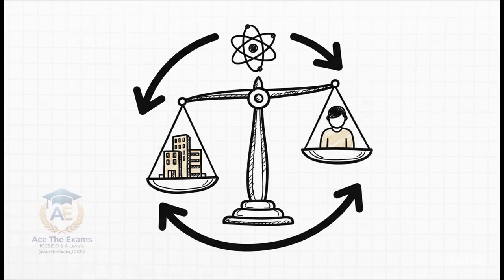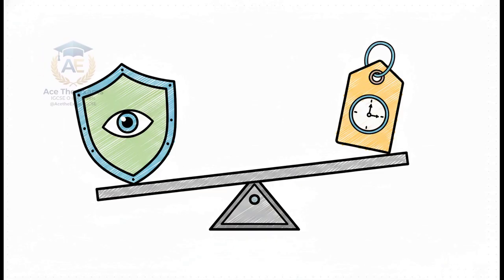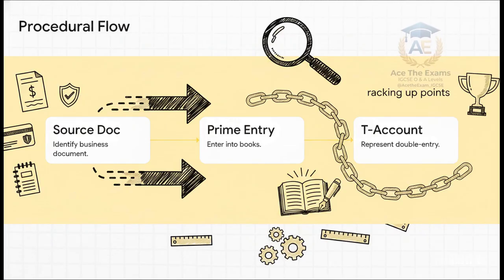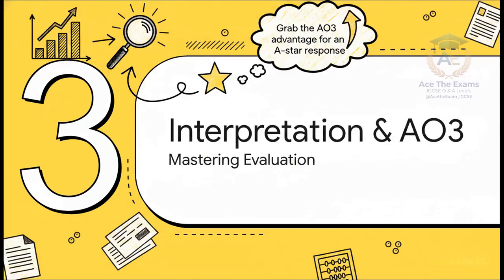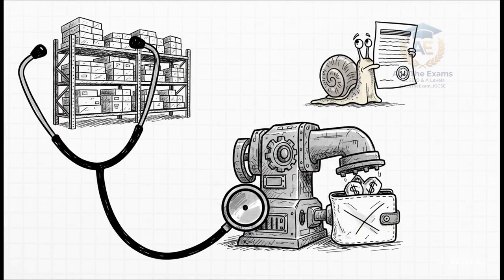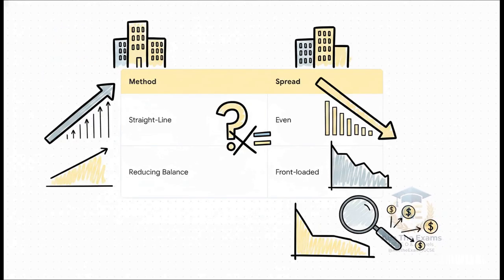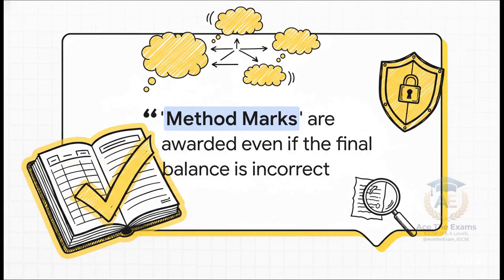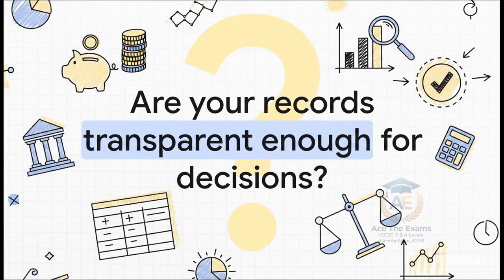Clubs Income and Expenditure – IGCSE Accounting 0452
Clubs Income and Expenditure – IGCSE Accounting 0452 – IGCSE Accounting (0452)

📍 Course: IGCSE Accounting
🌍 Country: England
🎓 Level: IGCSE